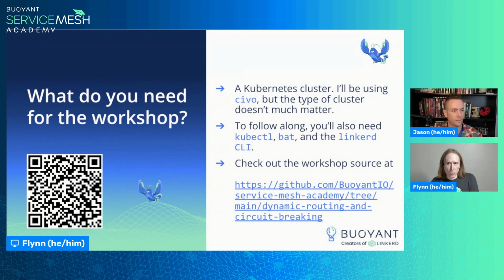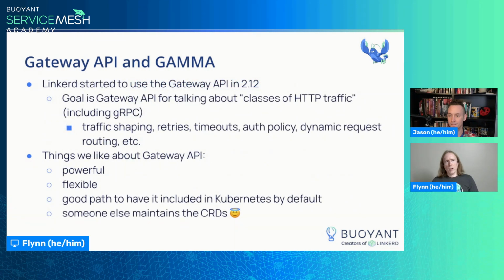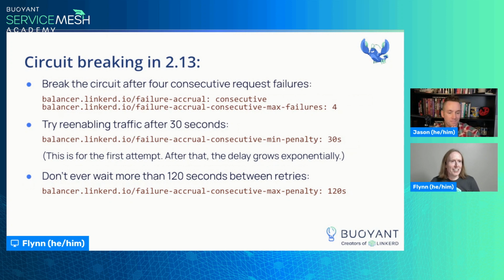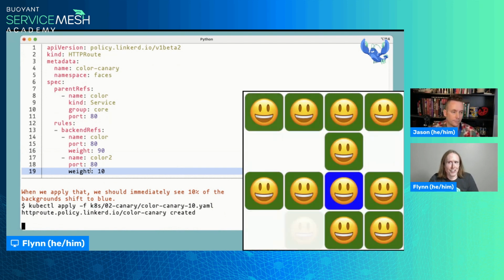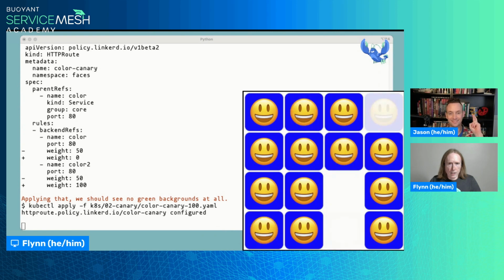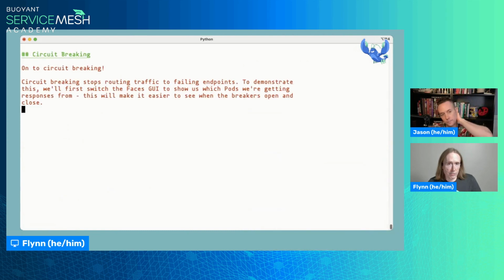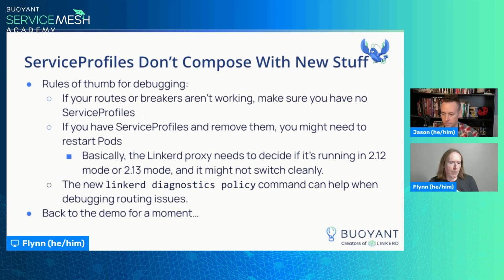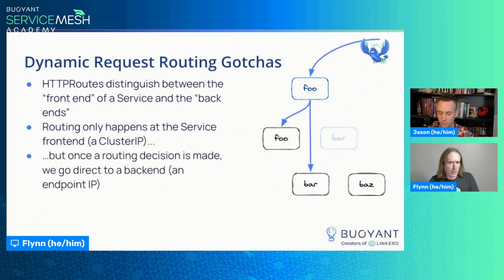Circuit Breaking and Dynamic Routing Deep Dive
In our sneak peek of Linkerd 2.13, we introduced dynamic request routing and circuit breaking. With the launch of stable-2.13.0, this Service Mesh Academy can take a deep dive into these powerful features.
- Get the full story around circuit breaking: what it is and how to use it
- Take a closer look at dynamic request routing: matching, precedence, and other gotchas
- Explore how policies work (and don't work) together

Watch this to gain a deeper understanding of these major new capabilities of Linkerd 2.13!